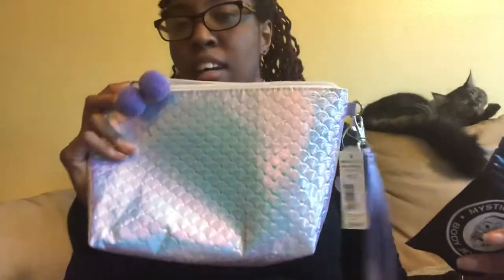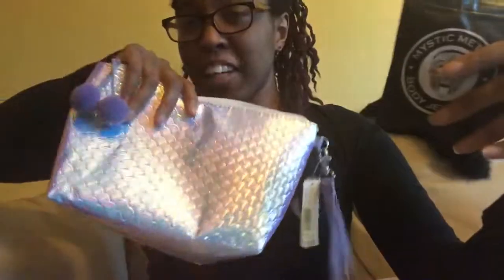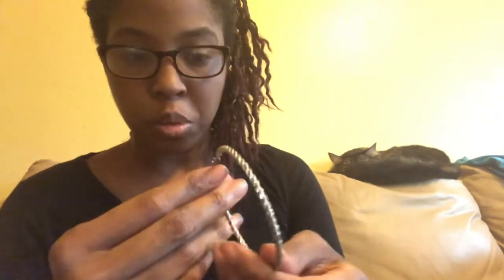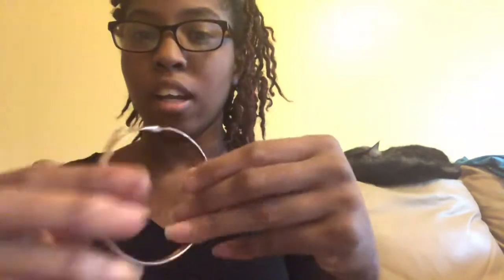6g (4mm) plug/ hoop collection + Stretched Ear Update l Cyd💕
OPEN ME

10 percent off code for IHeartRaves: CYDTHEDOLL

Teen hearts code CYDNEY15

Outfit/ makeup deta